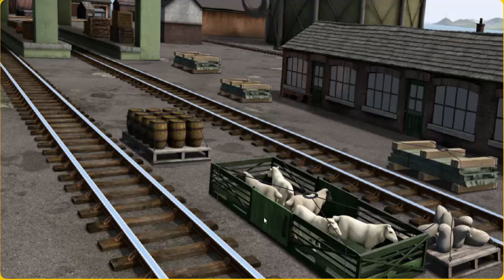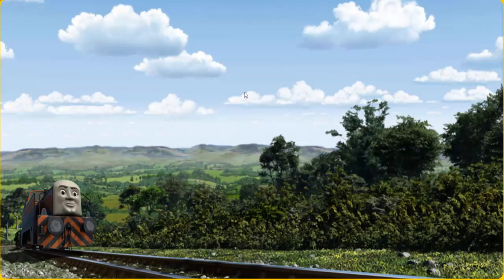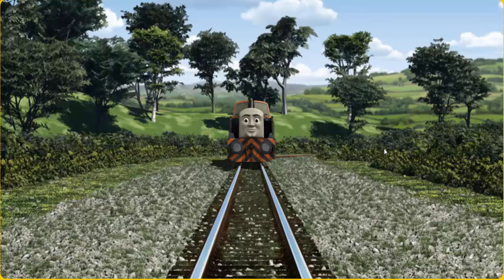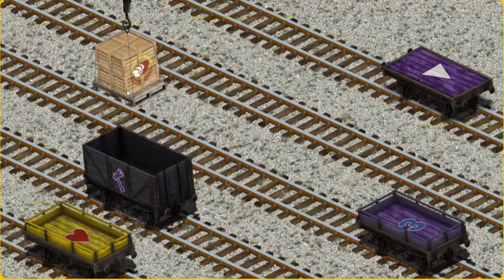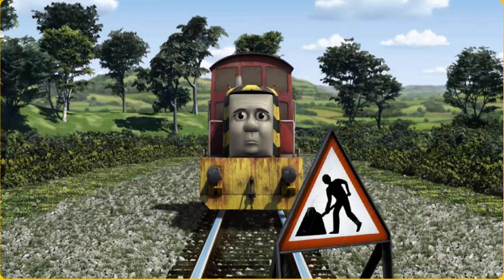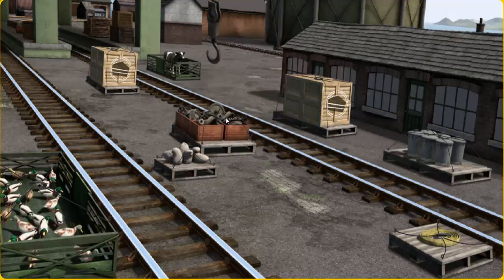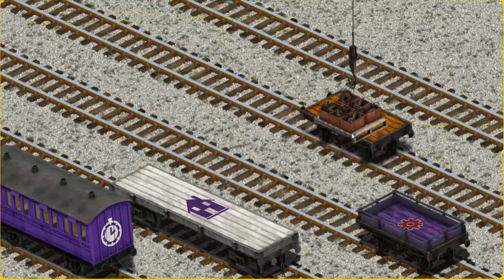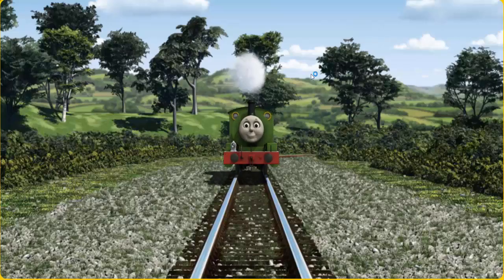Thomas The Train - English Best Game For All - Thomas The Tank Engine